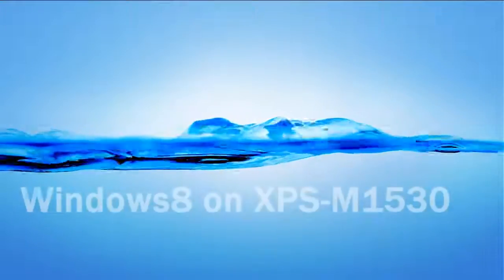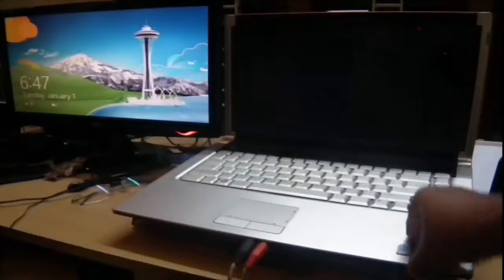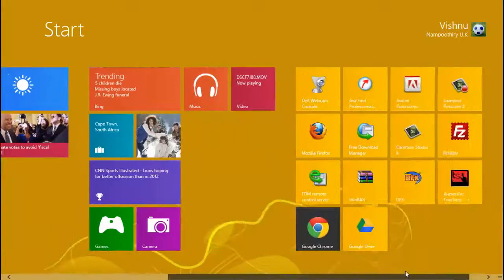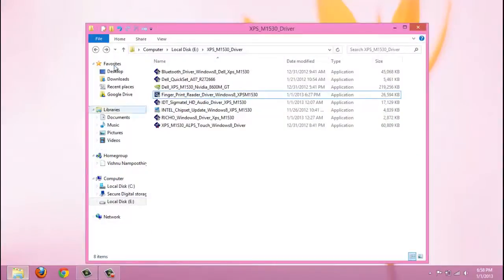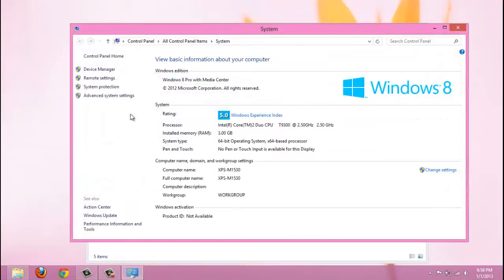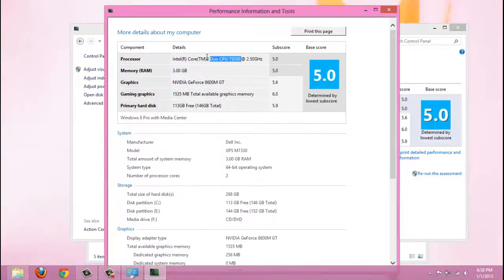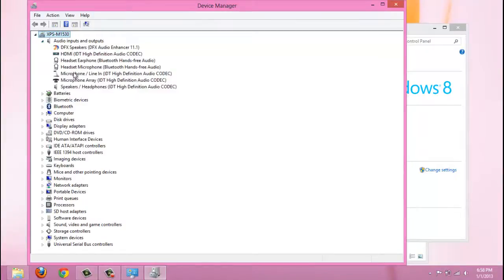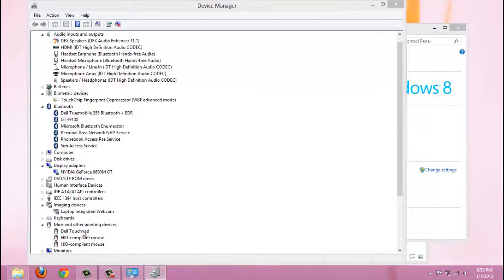Dell XPS M1530 Drivers for windows8 Successful installation [Quick Look]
Download Driver !

Yes in Installed Windows 8 Pro on my 4 Year old Dell XPS M1530 , Installation only take less than 20 minutes  . but i have  got many trouble in finding drivers. But finally i got all of them ! Audio, video ,wifi ,bluetooth , touchbuttons , trackpad e.t.c i working , ir remote is not working , (i never used that stuff, so no pblm)

Download Driver !

Latest Windows Update Bring an increase in Experience Index Score Now overall 5.6 for me

Processor 6.1
Ram 5.9
Graphics 5.6
Gaming 6.0
HDD 5.9